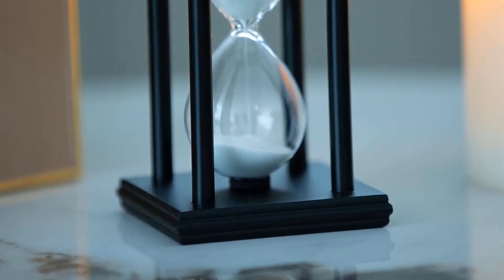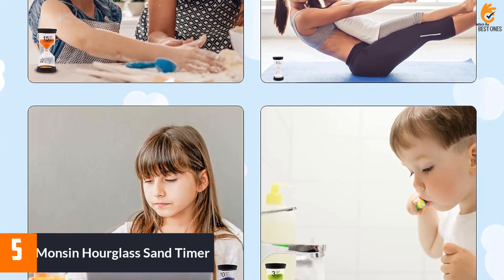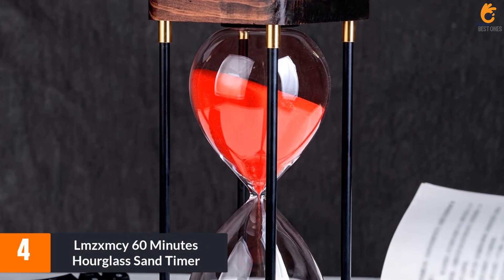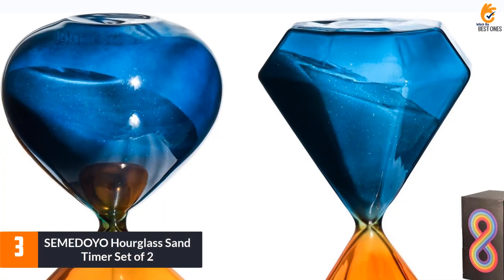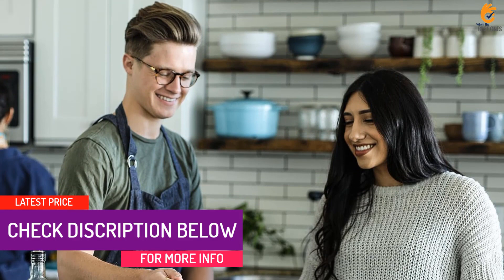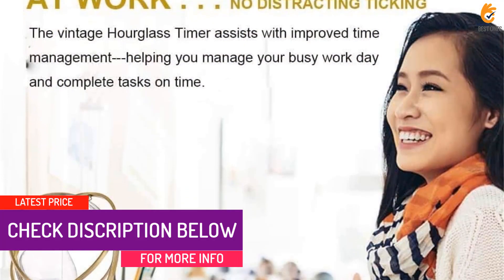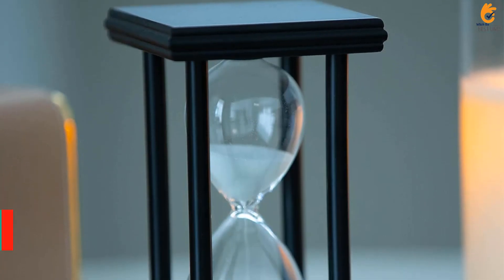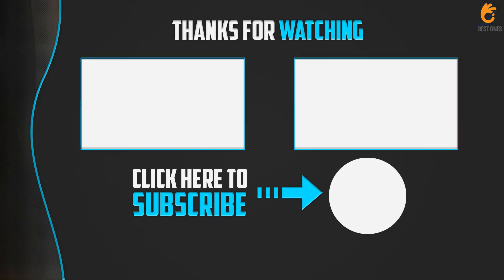Top 5 Best Hourglass for 2023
▶️ In This video, We recommended the top 5 best Hourglass for 2023.

▶️ 5. Monsin Hourglass Sand Timer.

▶️ 4. Lmzxmcy 60 Minutes Hourglass Sand Timer.

▶️ 3. SEMEDOYO Hourglass Sand Timer Set of 2.

▶️ 2. SuLiao Hourglass 60 Minute Sand Timer.

▶️ 1. SENSEMILD 30 Minutes Hourglass Sand Timer.

In this video, we shortlisted the top 5 Best Hourglass on the market. in 2023. We made this list based on our personal opinion. After performing our research based on their price, quality, durability, brand reputation, and other related issues we ranked them with no particular request or influence. All of them are maintaining quality. If you want to buy Hourglass, we think this list will be very helpful to you.

Portions of footage found in this video are not original content produced by Which the Best Ones. Portions of stock footage of products were gathered from multiple sources including, manufacturers, fellow creators, and various other sources.

Which the Best Ones is a participant in the Amazon Services LLC Associates Program, an affiliate advertising program designed to provide a means for sites to earn advertising fees by advertising and linking to Amazon.